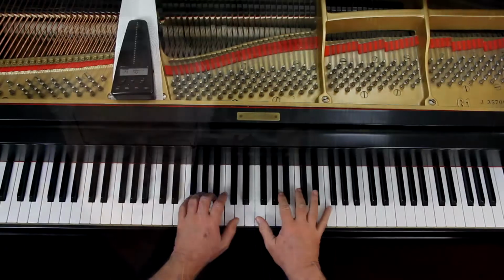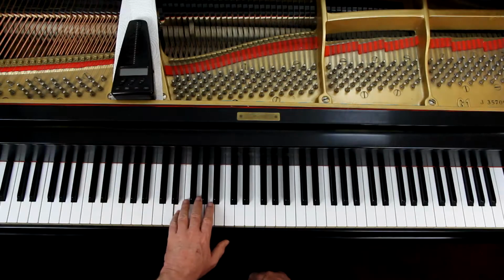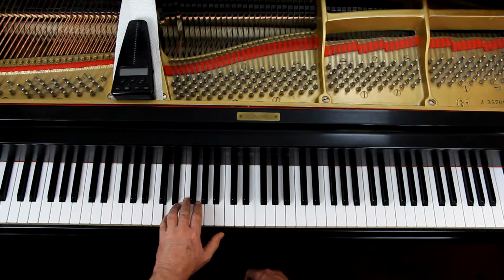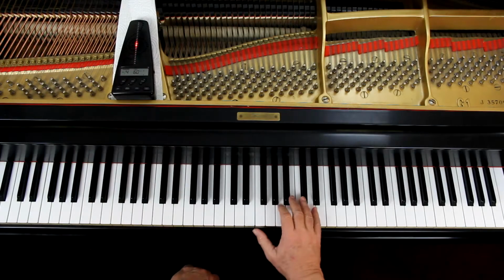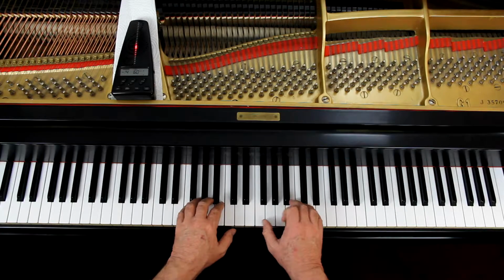Baker The Complete Piano Player Book 2, Page 32, Bright Eyes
An in-depth piano lesson on how to play Bright Eyes in Baker The Complete Piano Player Book 2, Page 32.
by Batt

Things to Remember - 0:00
Play with Me - 6:43

Metronome = 60